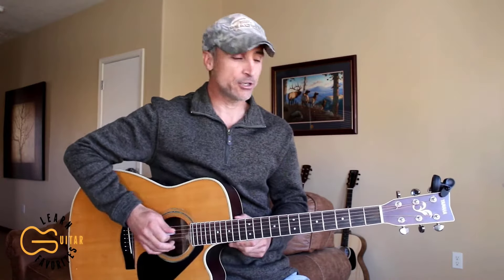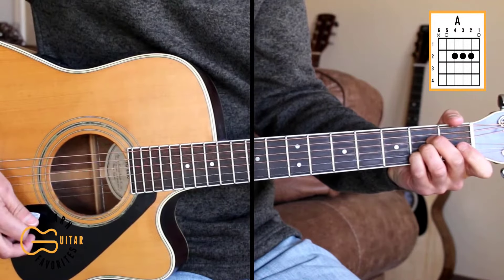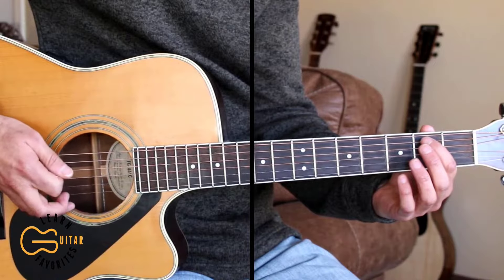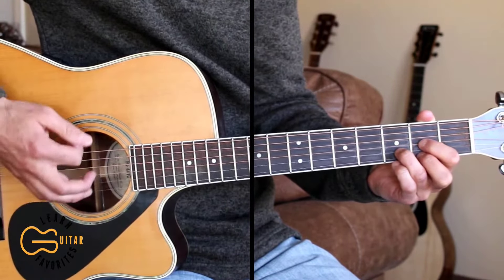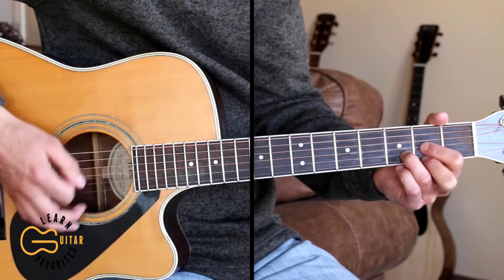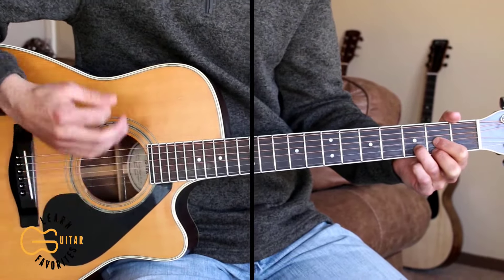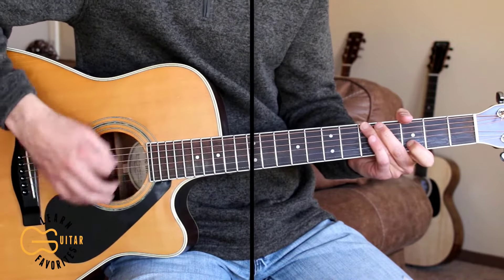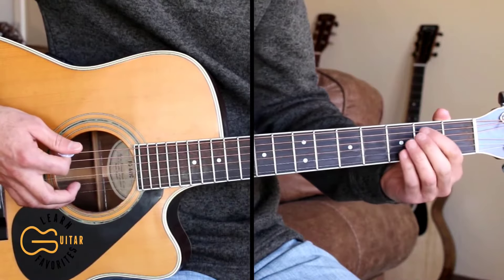Fishin' In The Dark - Nitty Gritty Dirt Band | Guitar Tutorial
This is a guitar tutorial for you to learn how to play the 4 chord country song Fishin' In The Dark by Nitty Gritty Dirt Band.  Today in this video guitar lesson, I'm going to teach you how to play the chords and strumming pattern to the 80's country song Fishin' In The Dark on acoustic guitar. This channel is a place for beginners, intermediate and advanced players to learn how to play your favorite hit country songs by many different country artists.
CAPO: NO - DROP D Tuning
CHORDS: D/G/Em/A
STRUMMING: DDDUDU

❤THANK YOU TO MY PATRONS!